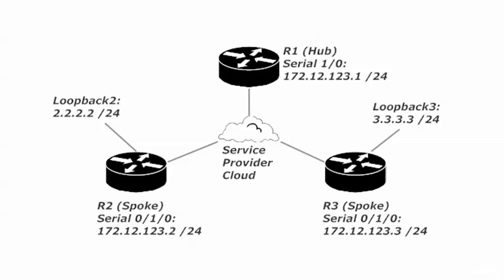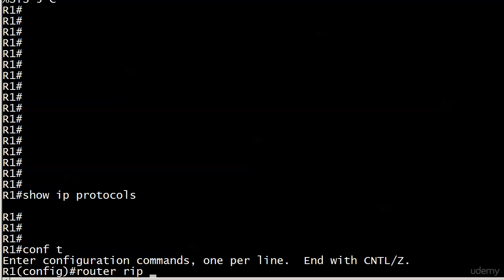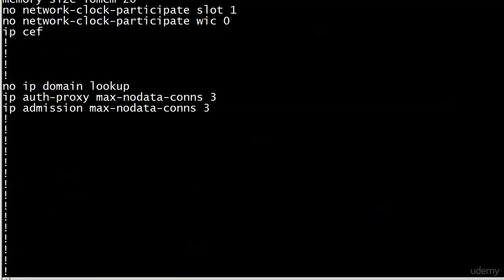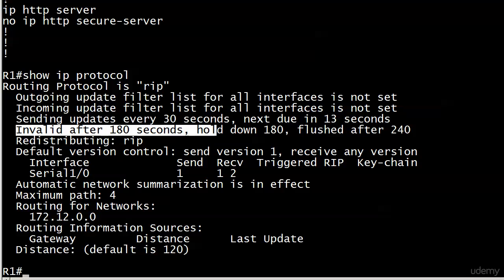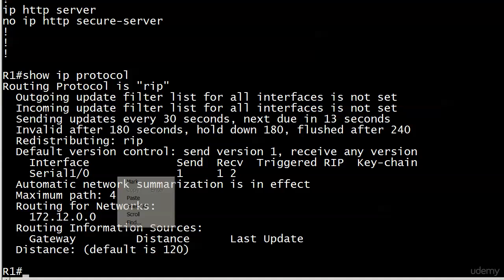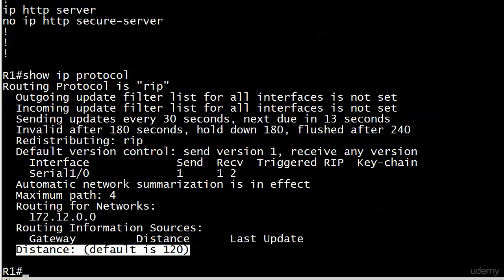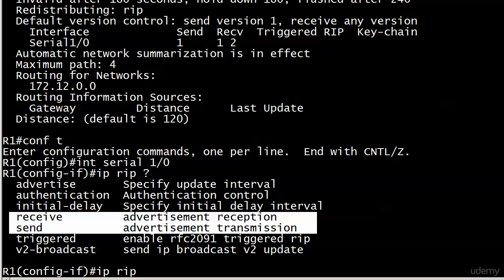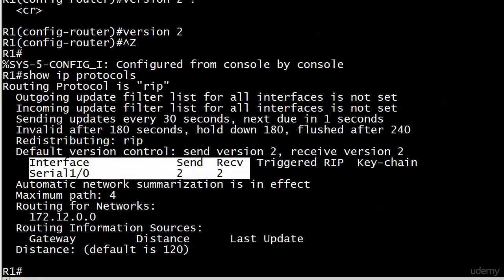057 Sec 113 RIP Lab Begins